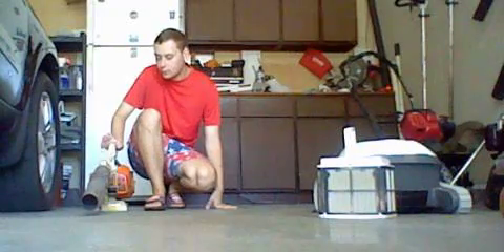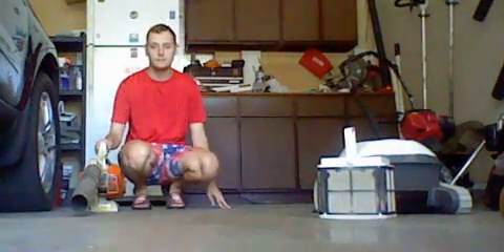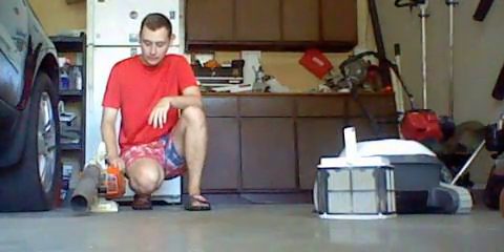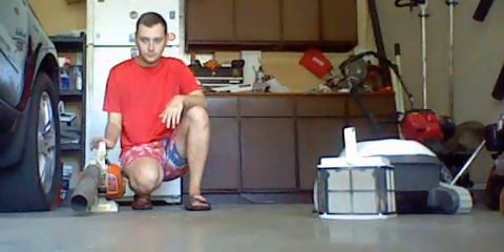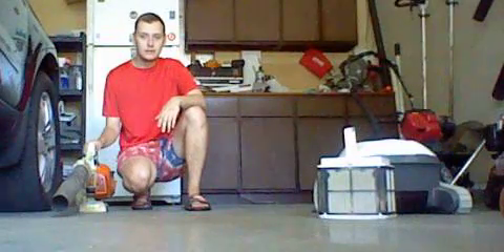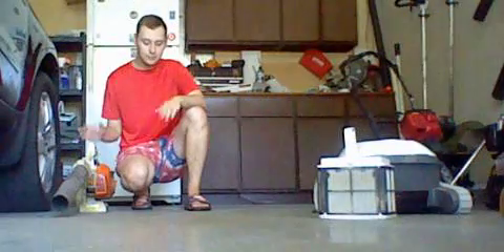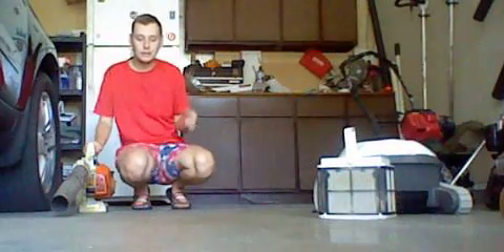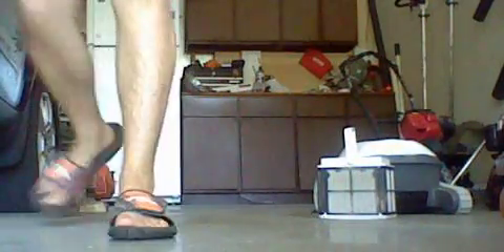Stihl bg 55 talking video